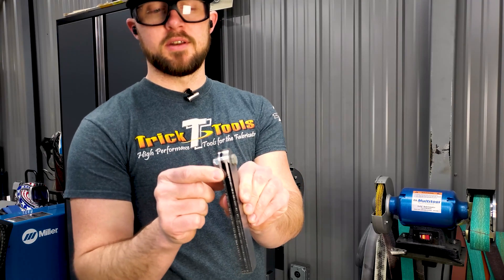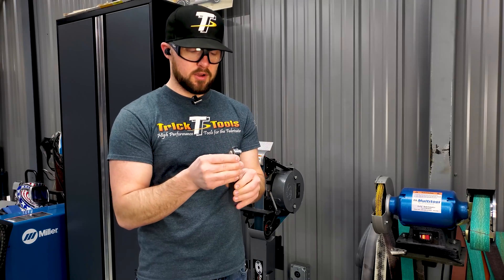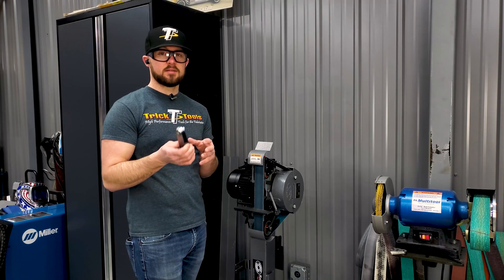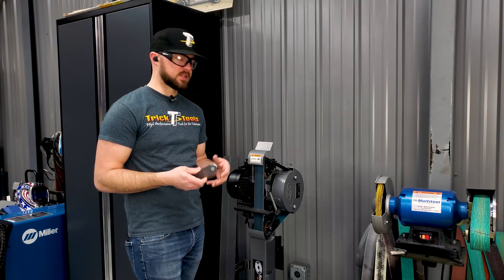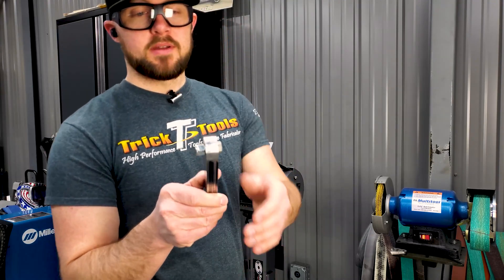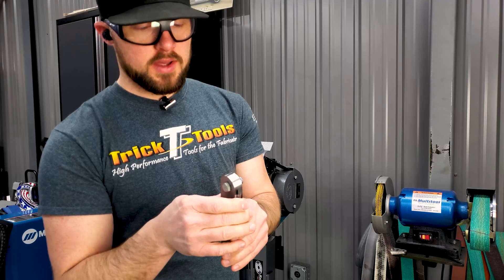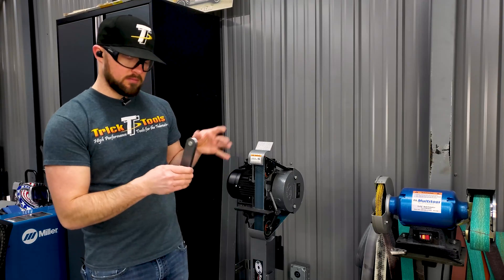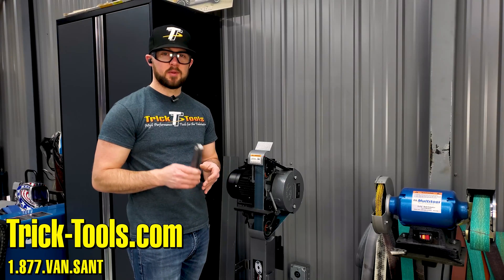Trick Tip Tuesday #6 How to Consistently Grind Multiple Parts at Once - Trick-Tools.com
Today, Brycen uses the RadiusMaster Belt Grinder to demonstrate how to to increase part-to-part consistency when grinding/finishing multiples of the same bracket, tab, gusset, etc!

Trick-Tools.com
1.877.VAN.SANT